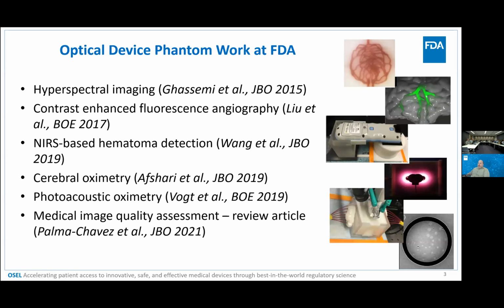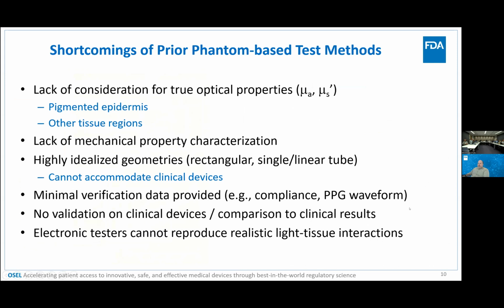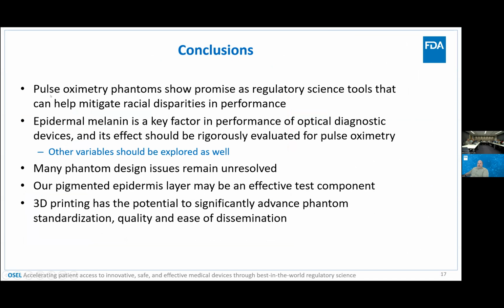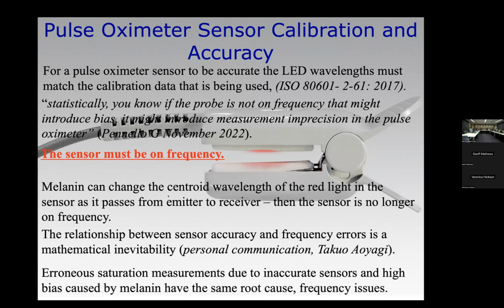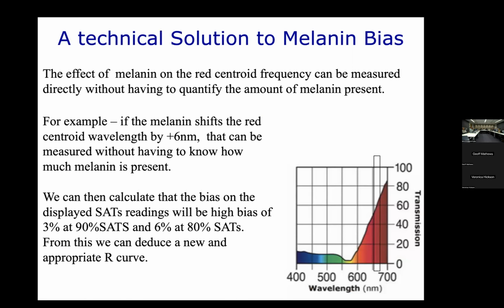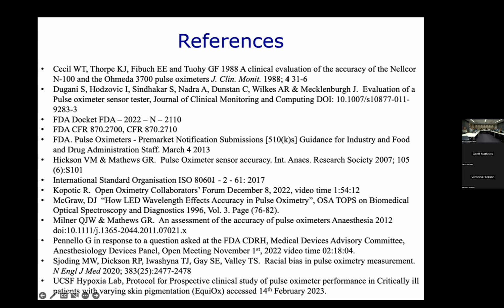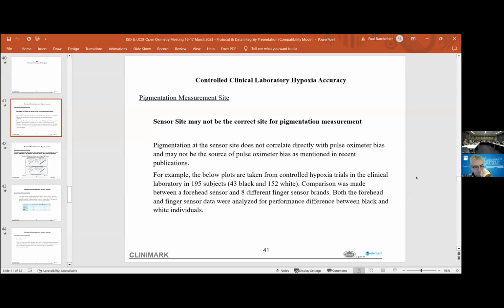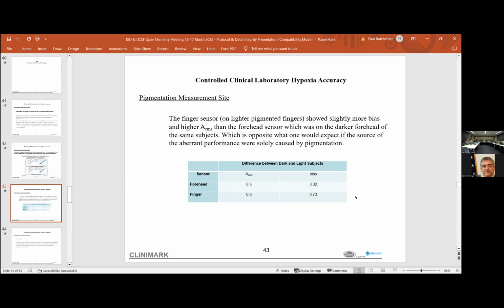How to Account for Challenging Clinical Scenarios and Potential Roles for Phantom in vitro Testing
The Pulse Oximetry Forum, a joint meeting of experts and the ISO Oximeters Joint Working Group, was held at UCSF by the Open Oximetry project from March 14-15, 2023. With the aim of advancing best practices and device standards, the forum brought together Pulse Oximeter experts spanning various disciplines and geographies.